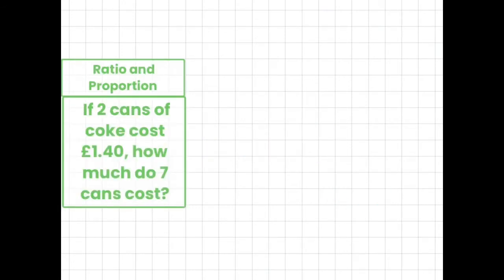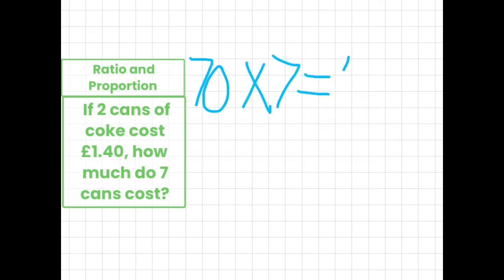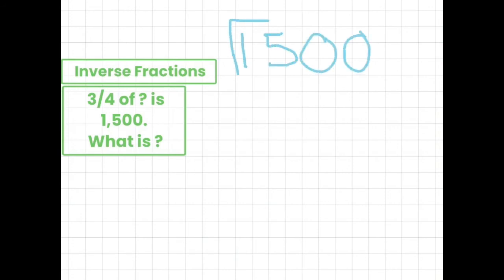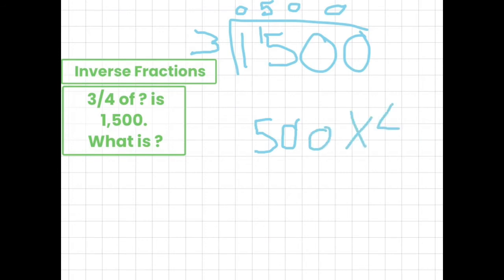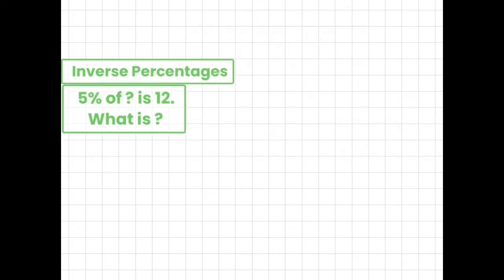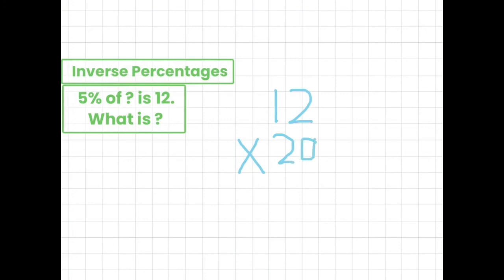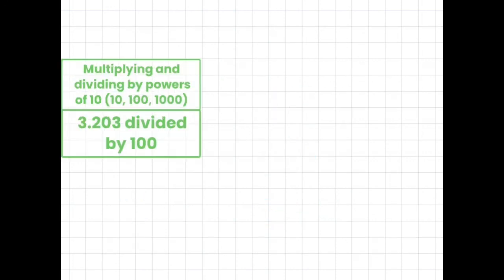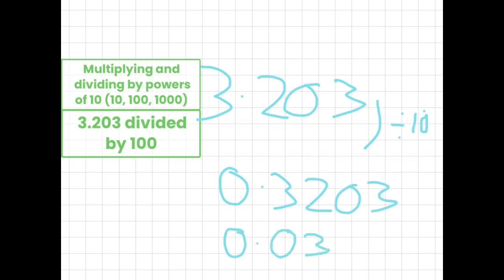Almost Einstein Examples